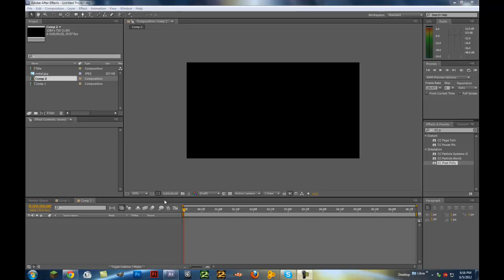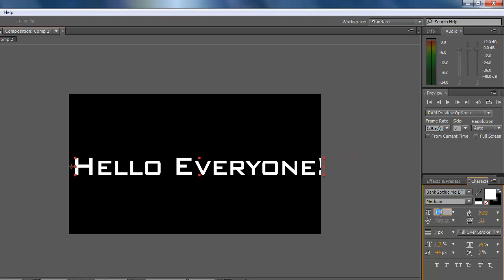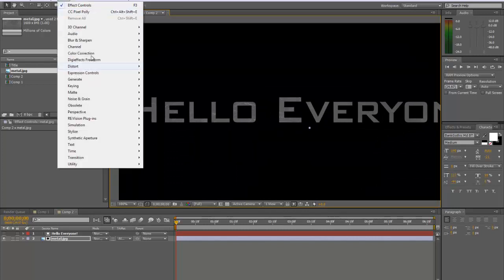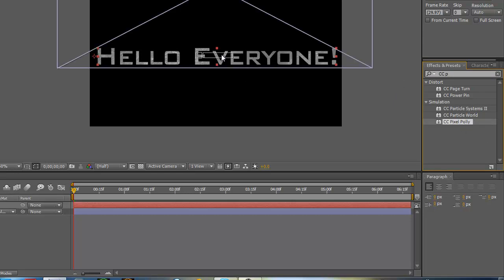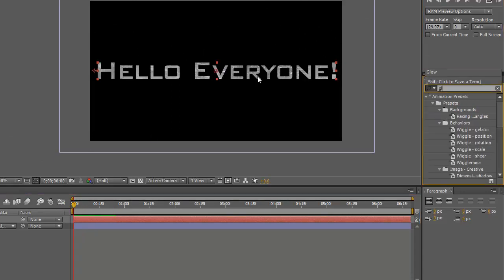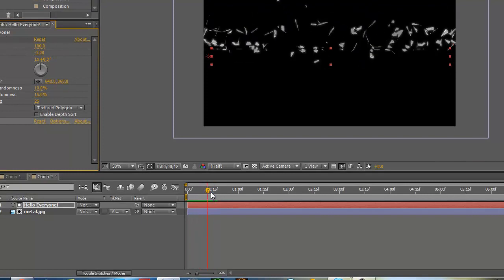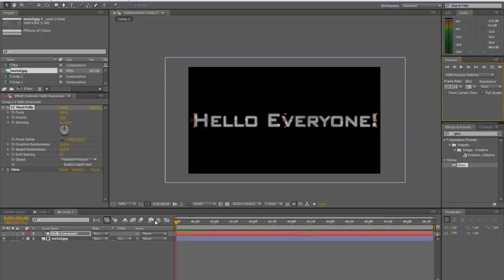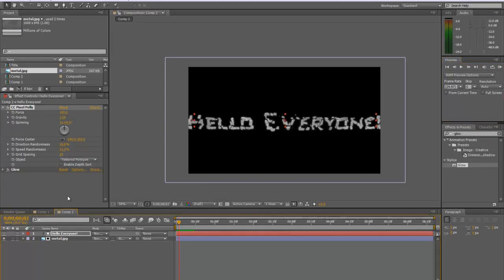How to make SHATTERING text in After Effects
This tutorial was not in minecraft but i thought i would show you a way to make shatering text ESAY in Adobe After Effects